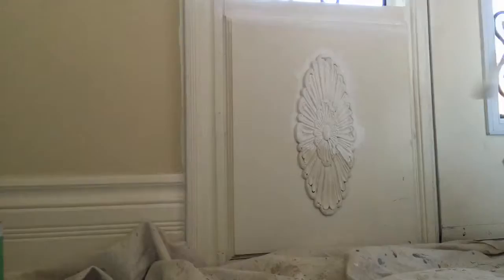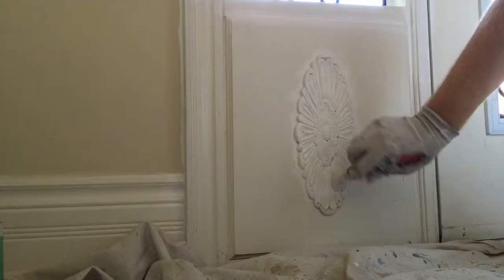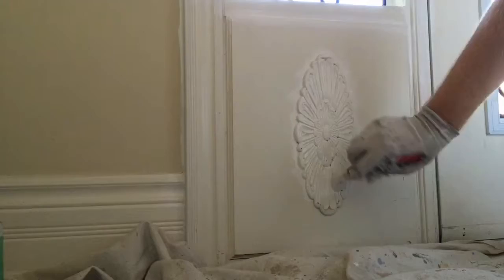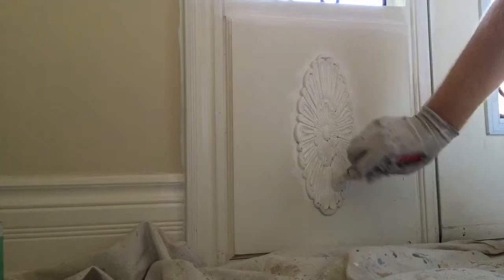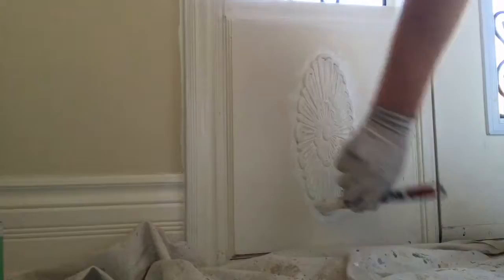How To Paint Decorative Moulding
In this video Darren Murphy of Murphy's Paint Services demonstrates how to paint a piece of decorative moulding without leaving behind unsightly drips. Murphy's Paint Services is located in Barrie, ON and services the Greater Simcoe Area as well as clients in the GTA.